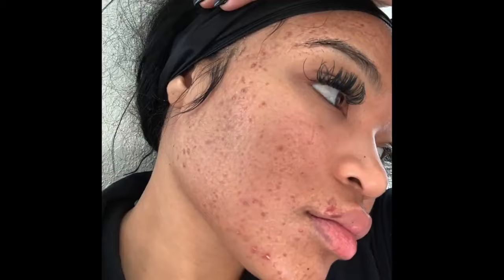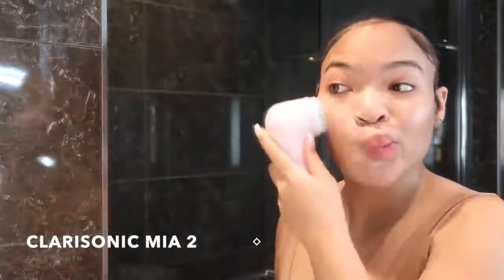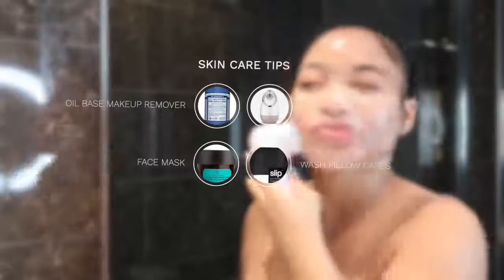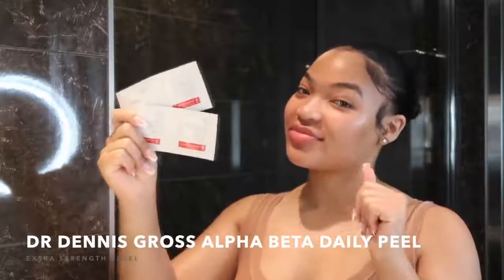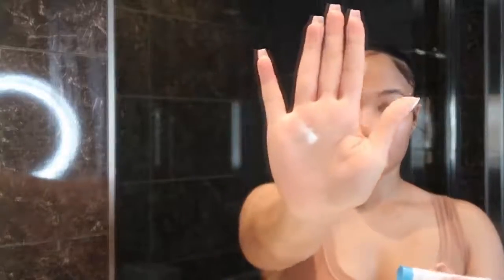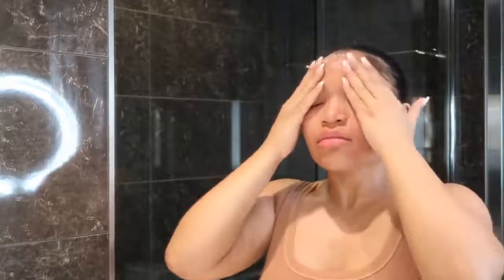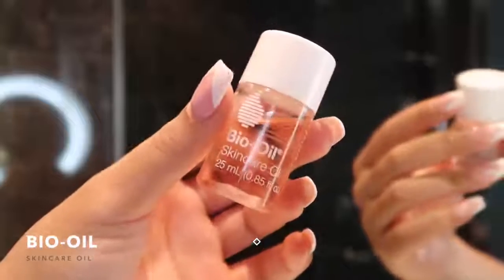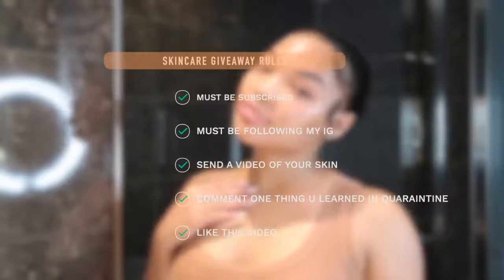Cleared My Acne In One Week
Culture Affect TV  "Content From the Culture That Affects You!

Hey gworrrll welcome back to my channel, for todays video is my longggg awaitedddd SkincareRoutine , I hope y'all pick up these products and love them just as much as I do :) don't forget to like, comment, and subscribe XOXO I love u gworlll

PRODUCTS MENTIONED:
FACE BRUSH
DAILY PEEL
ACNE TREATMENT
NIGHT OIL
(NIGHT TIME ONLY , EVERY OTHER NIGHT WHEN FIRST STARTING)